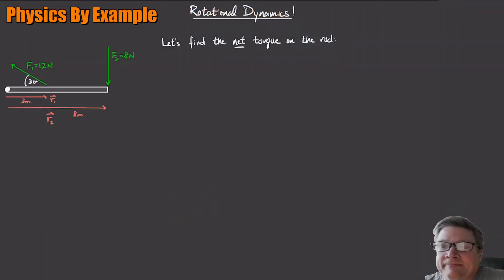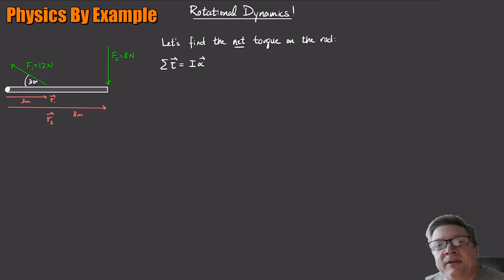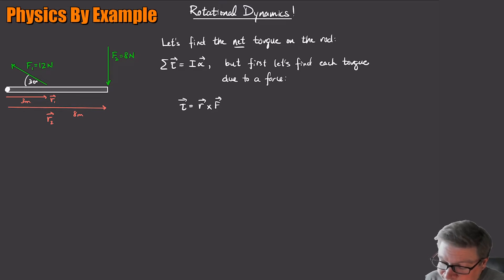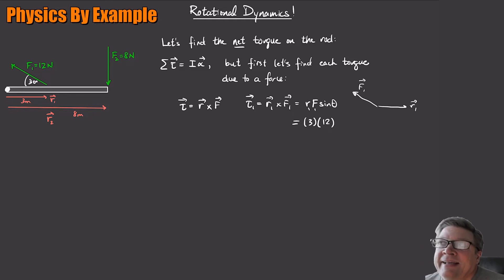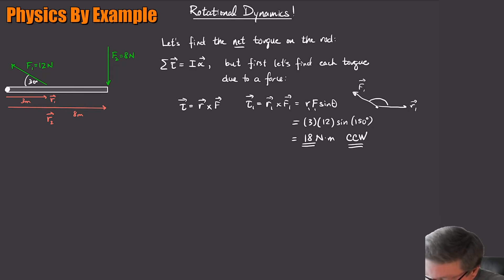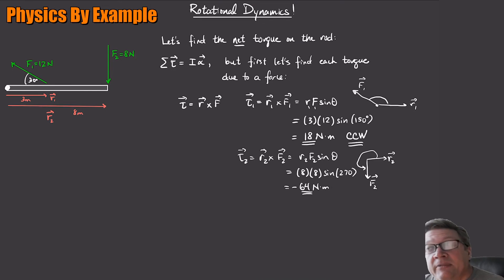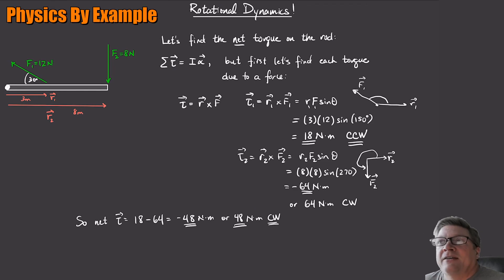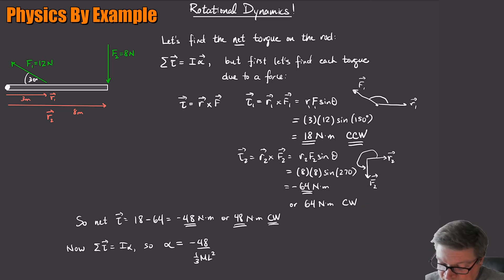Unit 11 Problem 1 - Rotational Dynamics - Finding the Net Torque on a Rod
In rotational dynamics it's important to be able to find the net torque on an object (just like finding the net force is crucial in linear dynamics), so we'll do that for forces acting at different angles at different points on a rod.

Planned Units in this series will cover a typical Engineering Physics curriculum:

01 -- Units and Vectors
02 -- Kinematics
03 -- Projectiles
04 -- Newton's 2nd Law
05 -- Accelerated Motion
06 -- Work and Kinetic Energy
07 -- Potential Energy
08 -- Conservation of Momentum
09 -- Elastic Collisions
10 -- Moment of Inertia
11-- Rotational Dynamics
12 -- Angular Momentum
13 -- Torque and Equilibrium
14 -- Gravity
15 -- Springs and Oscillations
16 -- Waves
17 -- Ideal Gas Law
18 -- Thermal Energy
19 -- First Law of Thermodynamics
20 -- Second Law of Thermodynamics

21 -- Electric Fields
22 -- Electric Forces
23 -- Continuous Charge Distributions
24 -- Gauss' Law
25 -- Potential
26 -- Capacitance
27 -- Current and Resistance
28 -- DC Circuits
29 -- Magnetic Fields
30 -- Current Loops
31 -- Magnetic Forces
32 -- Ampere's Law
33 -- Faraday's Law
34 -- Inductance
35 -- AC Circuits
36 -- Electromagnetic Waves
37 -- Intensity and Radiation Pressure
38 -- Interference
39 -- Diffraction
40 -- Reflection/Refraction